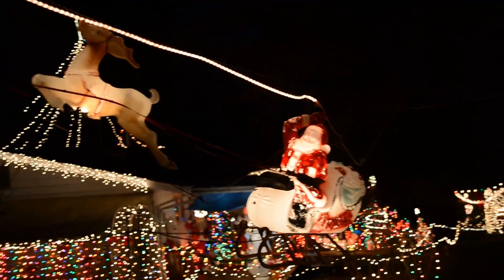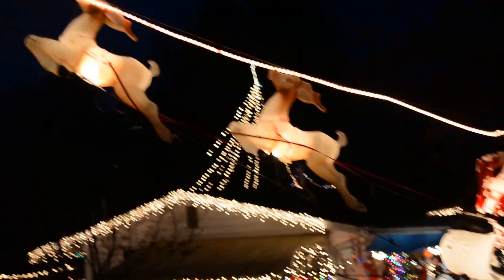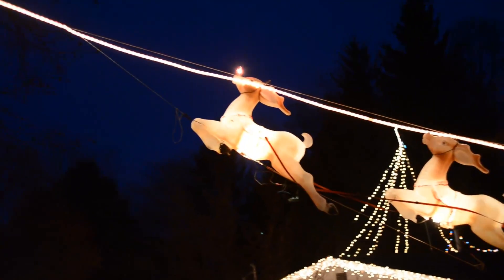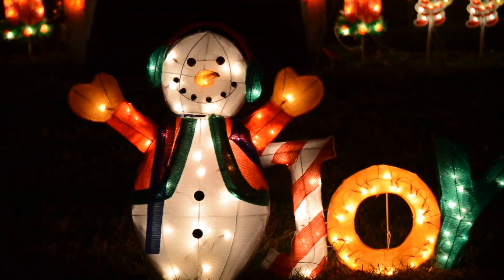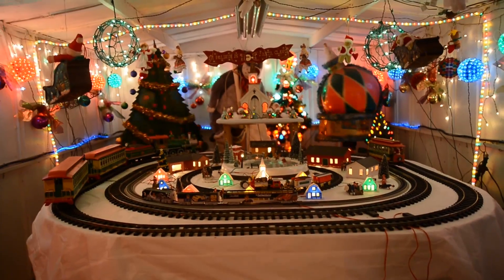Christmas House on Maple Avenue 12-20-2015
Families visit the "Christmas House" on Maple Avenue in Westover, on Sunday.